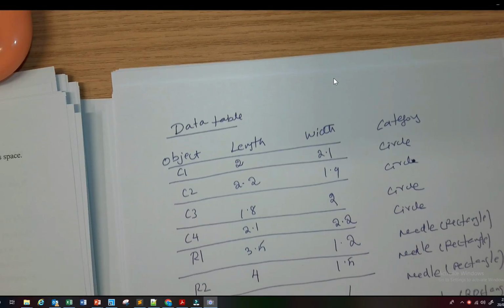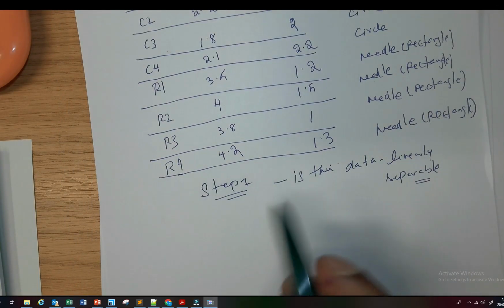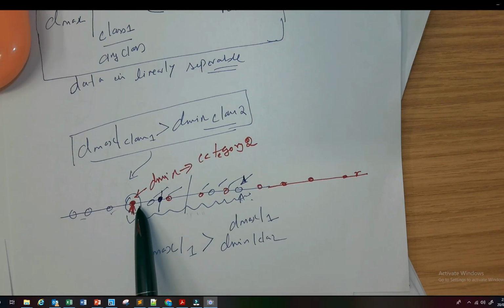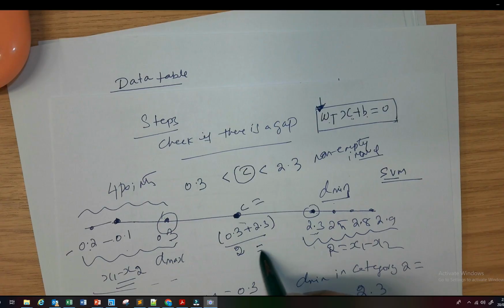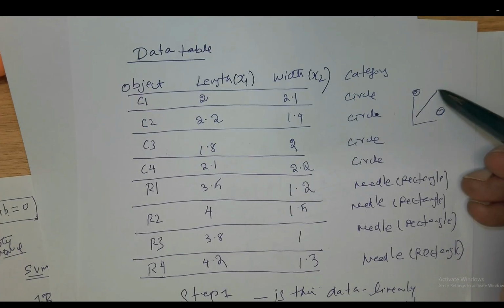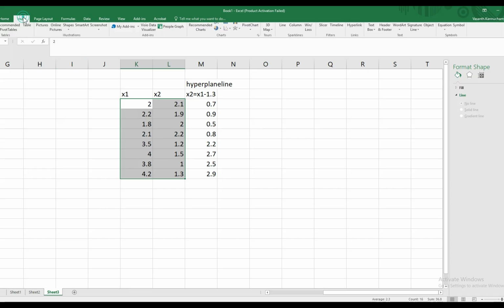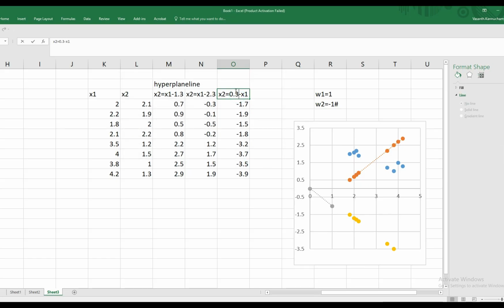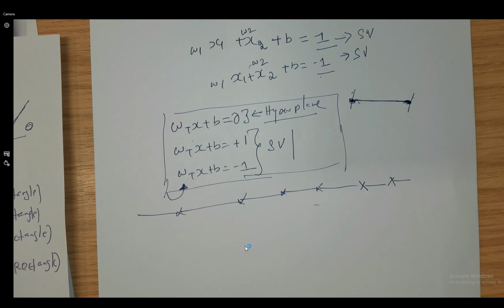Master SVM (Support Vector Machine) in One Example | Full Mathematical Walkthrough